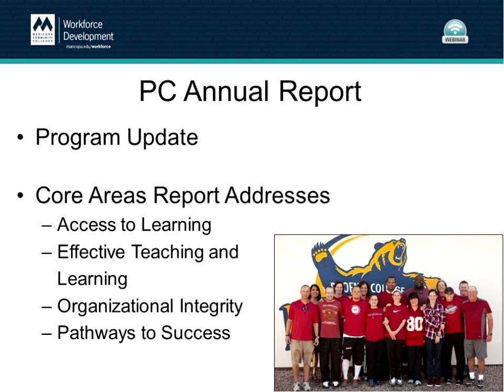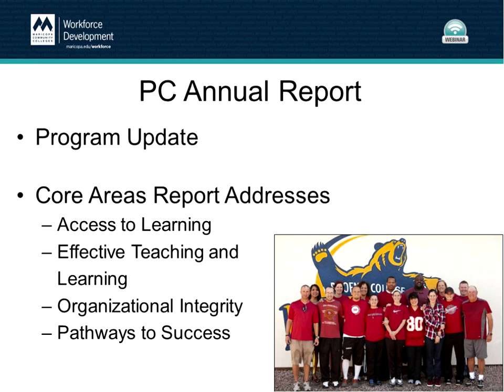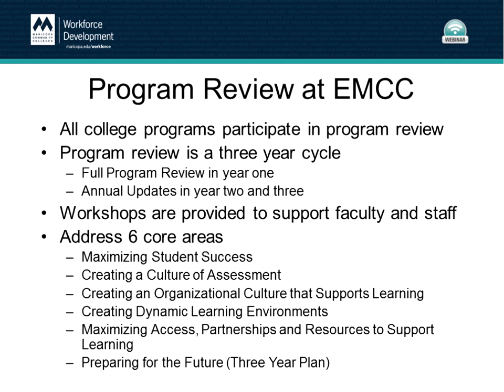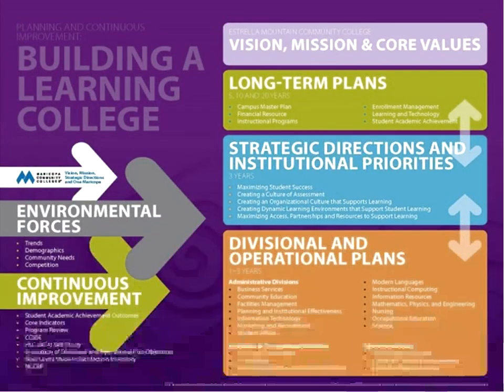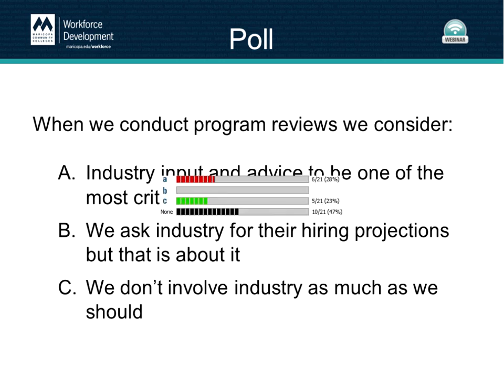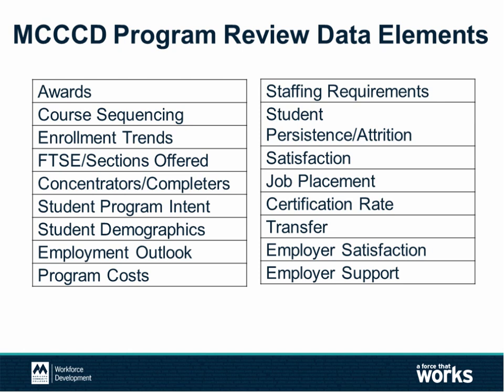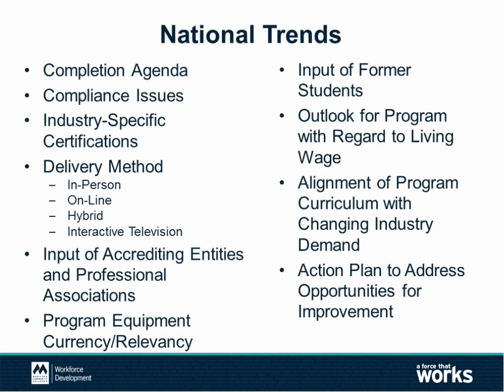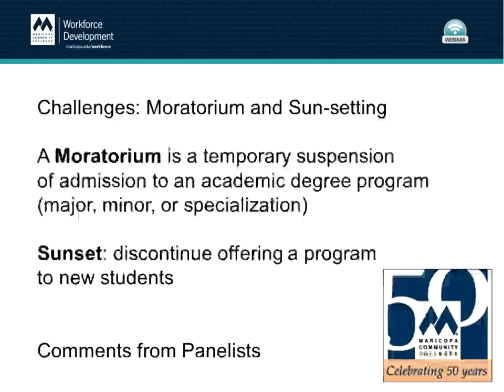Technology Program Review